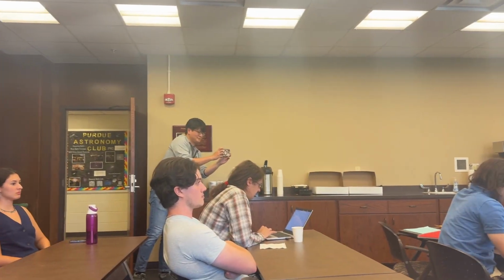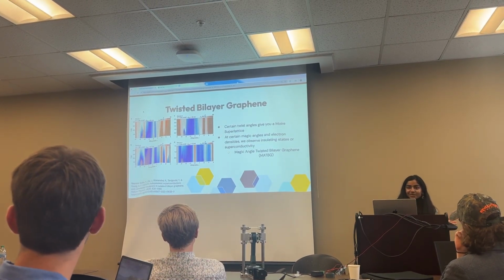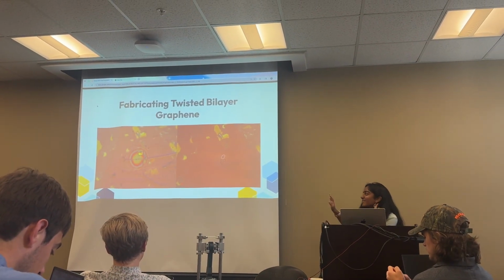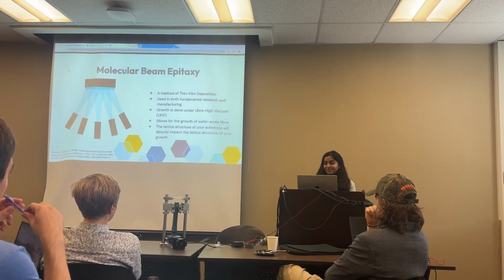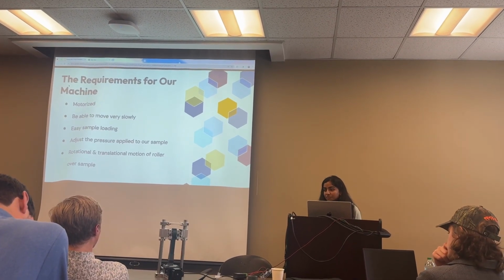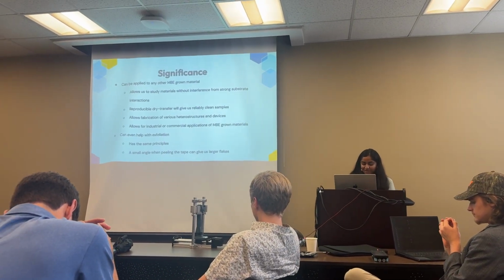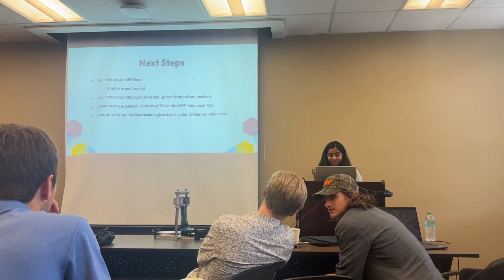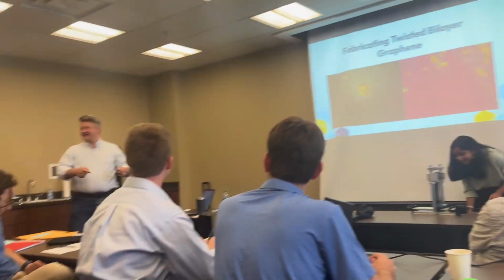Expanding Twistronics to Wafer Scale 2D Films | Purdue Physics REU Presentation | Sagarika Menon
Final presentation from the 2025 Purdue Physics REU